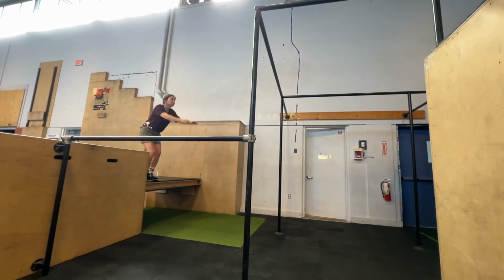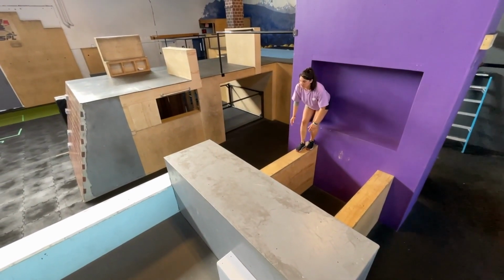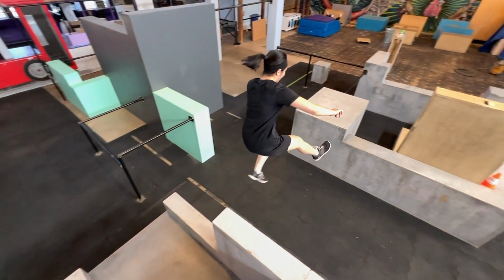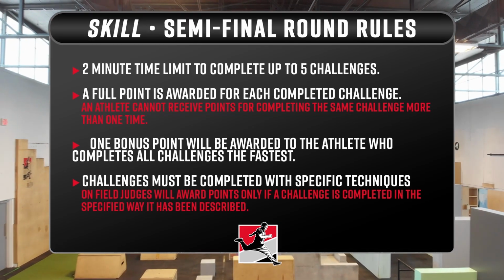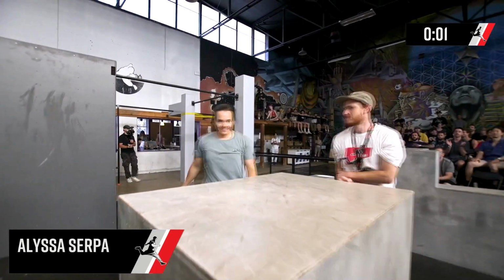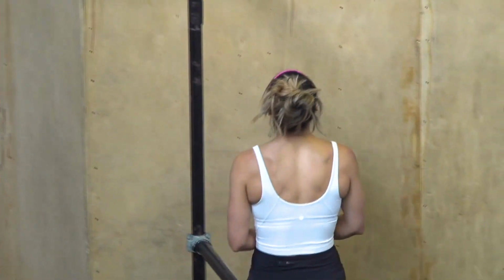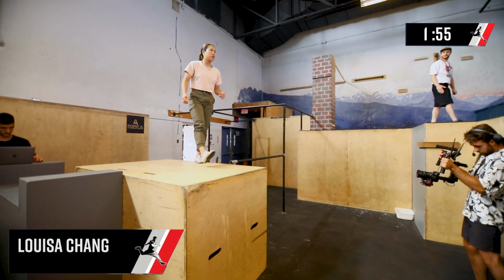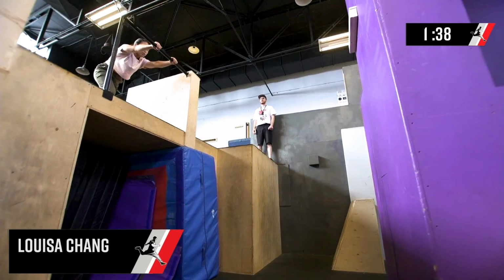Women's Skill Time Trial | SPL1 - World Parkour Championships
FOLLOW SPORT PARKOUR LEAGUE

ABOUT:
Sport Parkour League was founded with the mission of creating an engaging competitive platform for parkour athletes that remains true to the culture.  We aim to provide an avenue for athletes to participate in competition by creating a standardized format and season of events around the world.